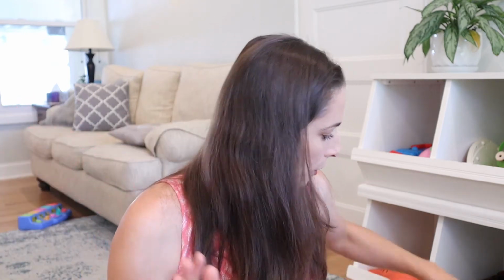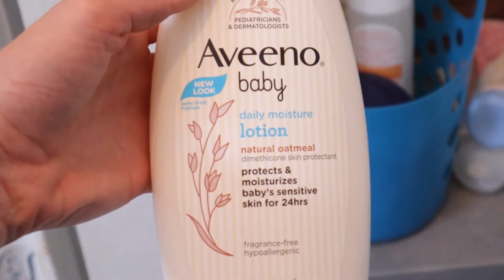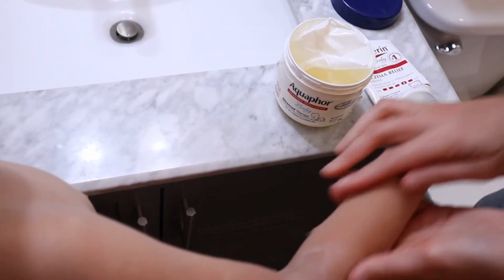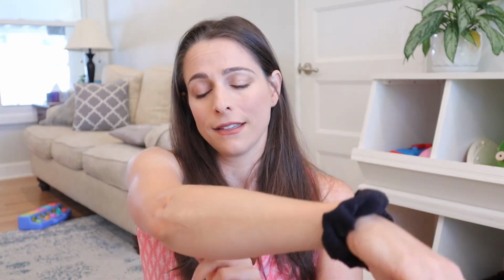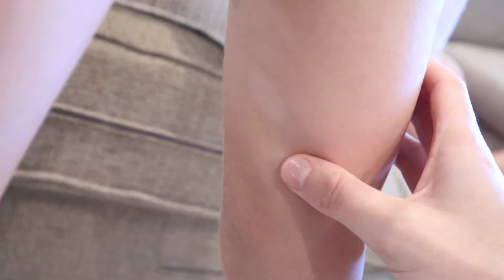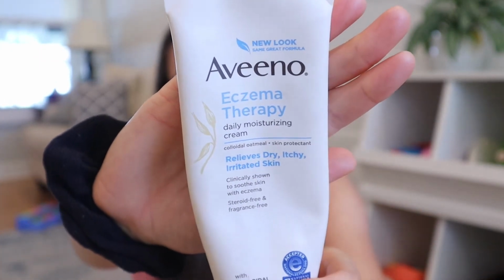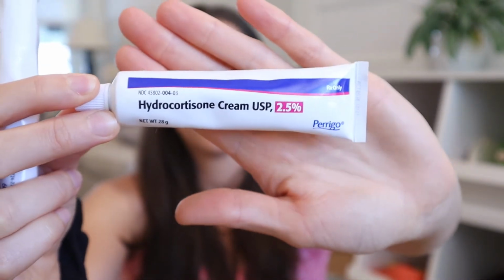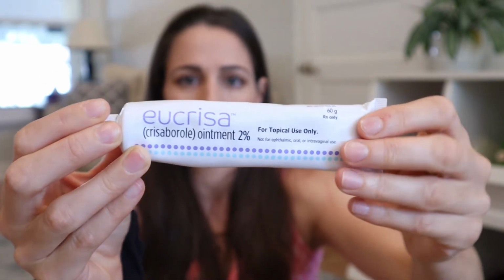Got Rid of my Son's Eczema | Treat and Control Eczema Rashes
Hi guys. I finally figured out a great way to stop eczema rashes in my son. We have been battling these red eczema rashes for a while and I figured out the best way to treat and control Charlie's eczema rashes. How to stop eczema itching and rash in children. Hope this is helpful!! xx

Hi, I’m Lucy. Welcome!  I'm a wife and mom to two boys Charlie (4) and Noah (1). Here you will find baby and toddler routine videos, mom hacks to help keep your sanity and more! I try to keep my channel fun and positive, while also showing you my real momma life struggles. I share my motherhood journey including tips and tricks that have helped me SOOO much to make motherhood/adulting more manageable and satisfying.

All music is from epidemicsound.com. If you are a creator and want to sign up I would love it if you use this link - I'll get a month free for referring you!! Thanks!